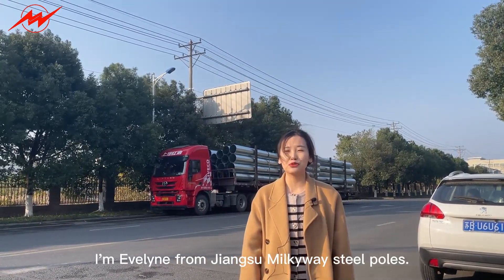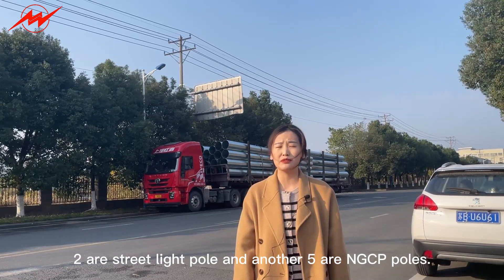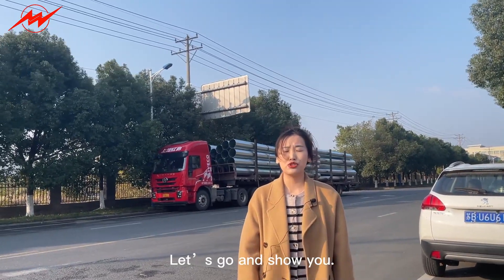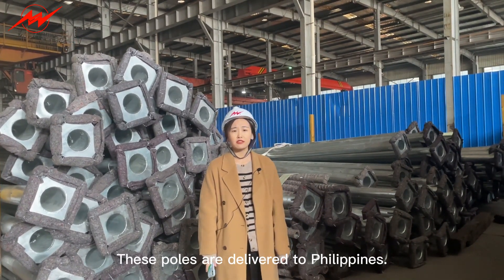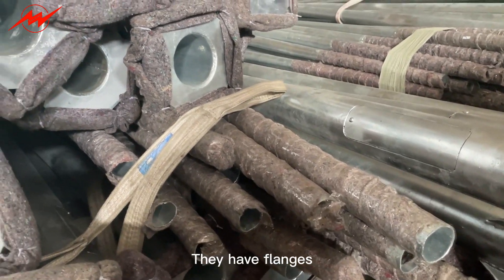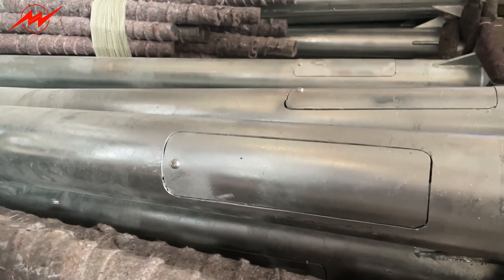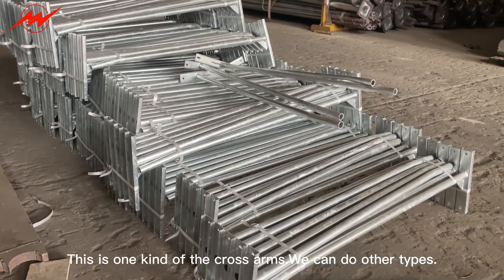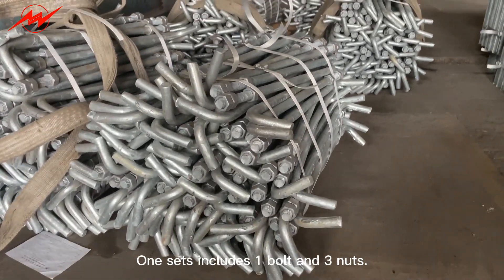8m street light pole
8m street light pole delivered to South-east Asia